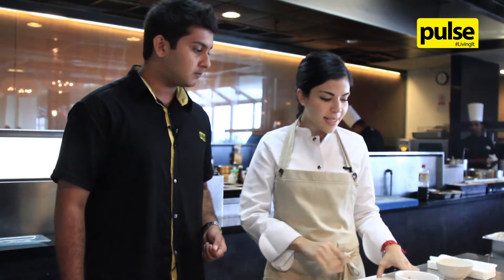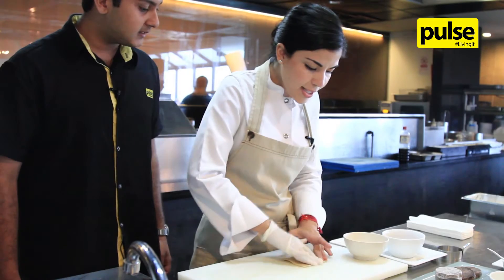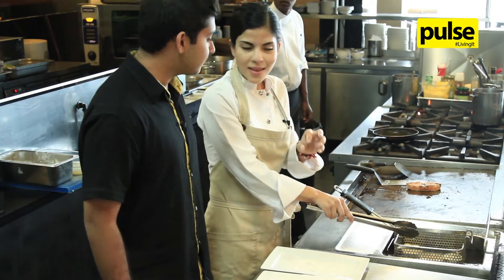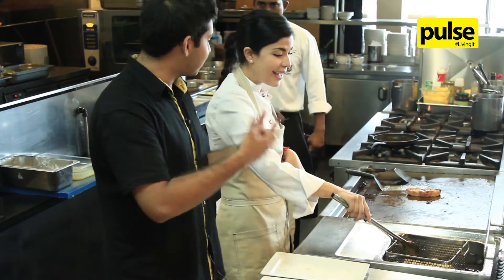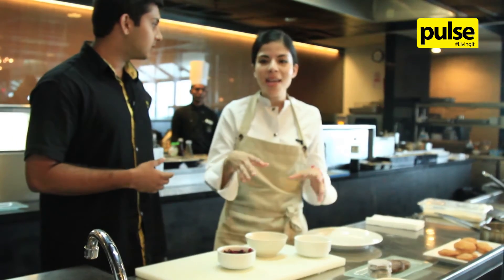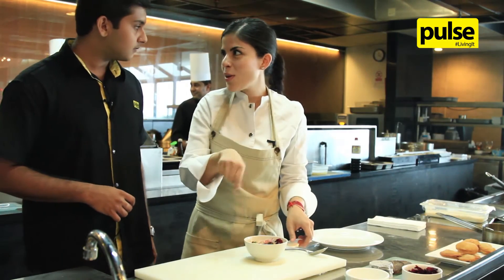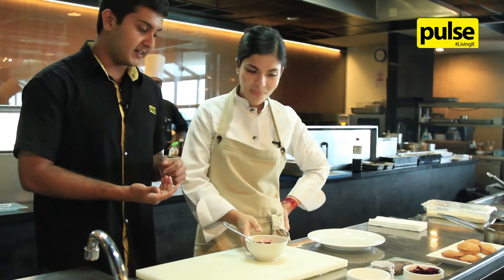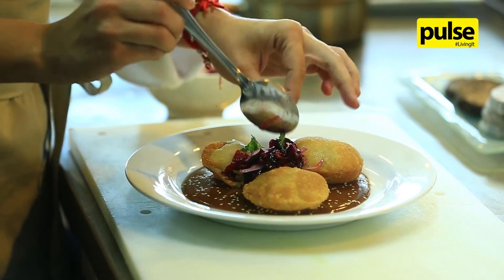Mole Pablano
Mole Pablano with Mexican Chef Gabriellla Ruiz.